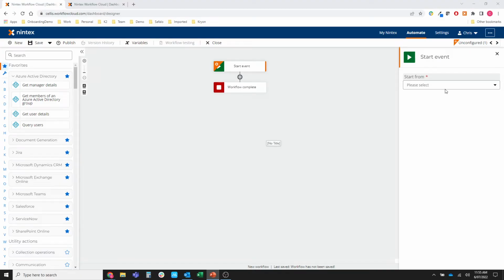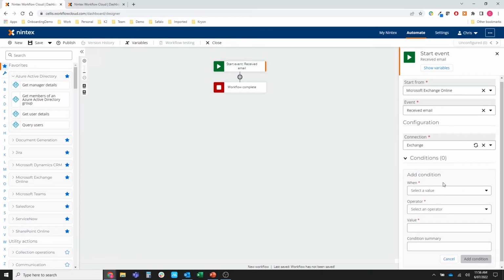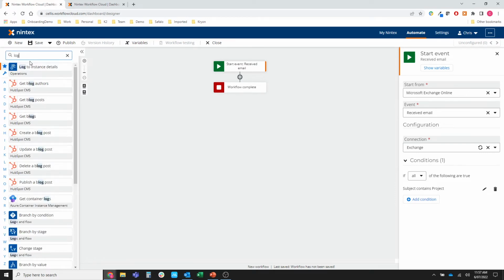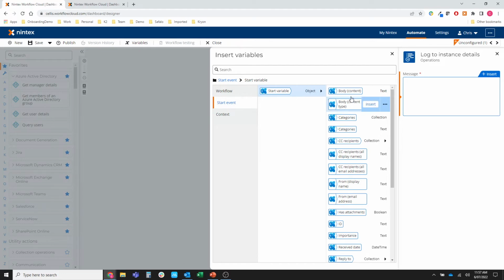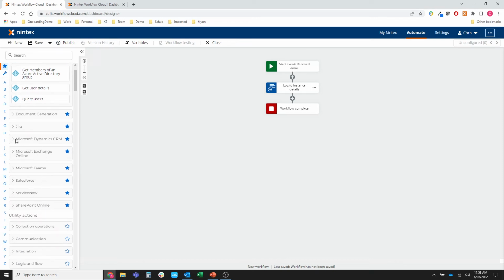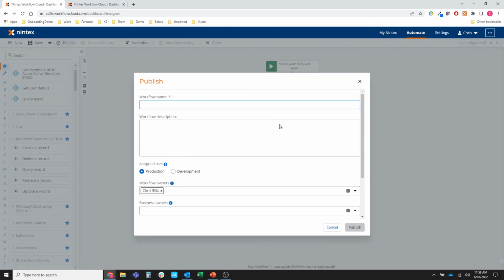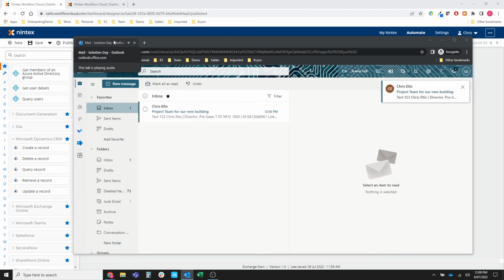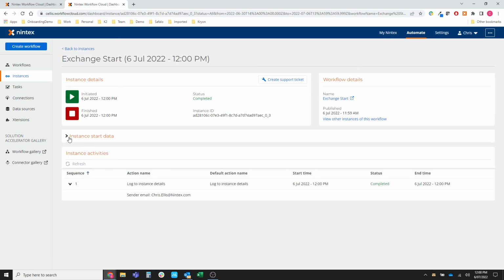Nintex Workflow Cloud - Microsoft Exchange Start Event